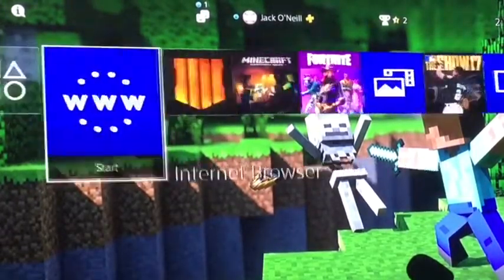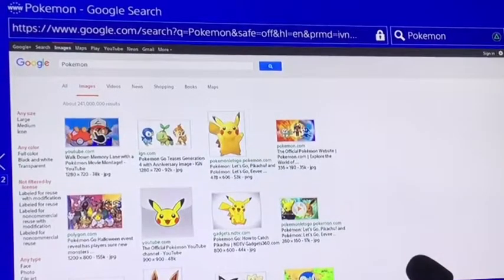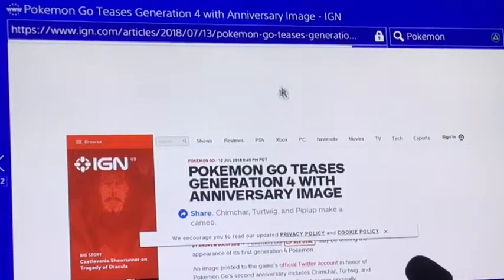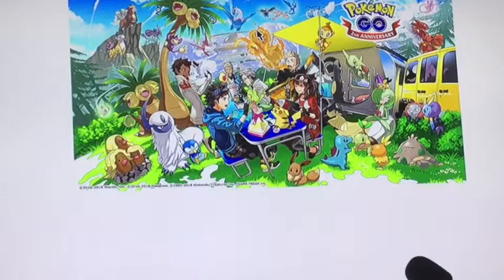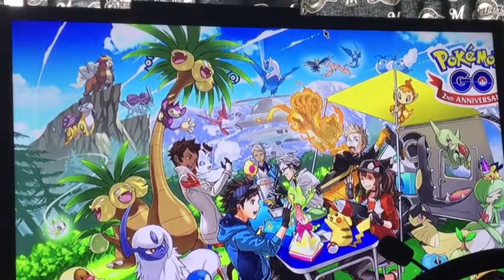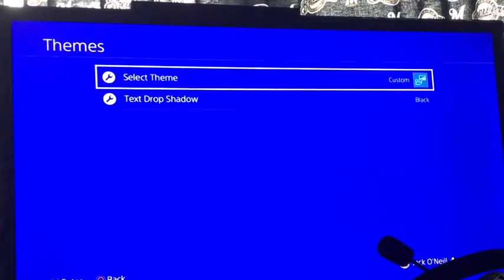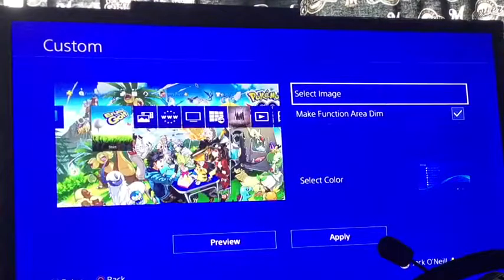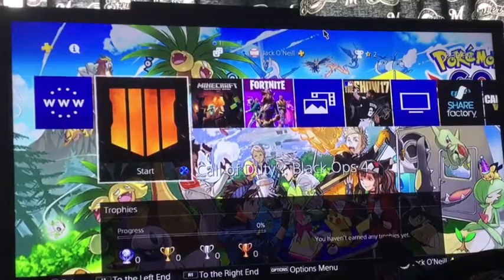How to Make your Background Picture Anything you want | PS4